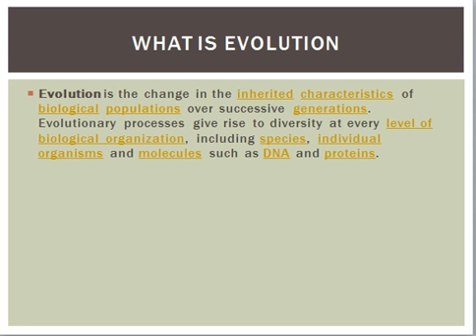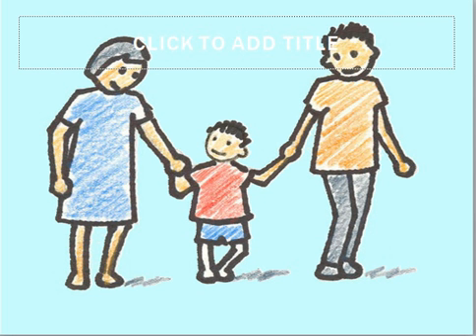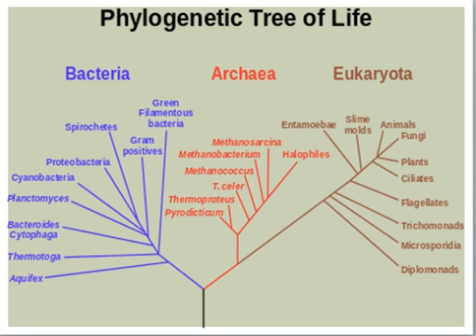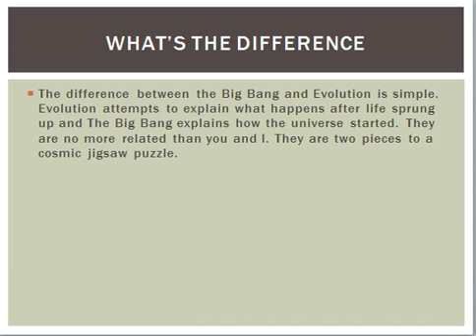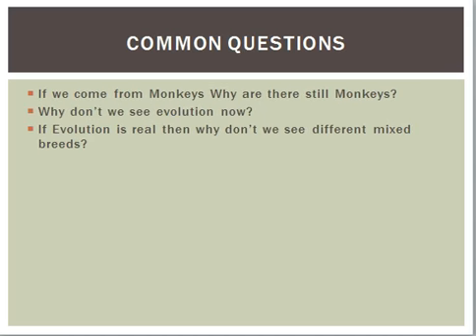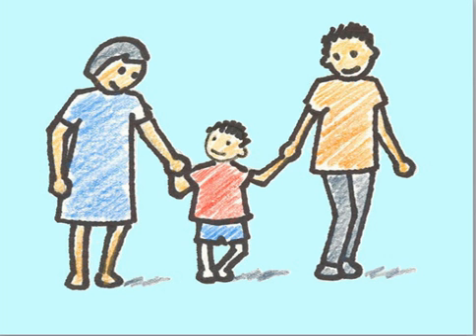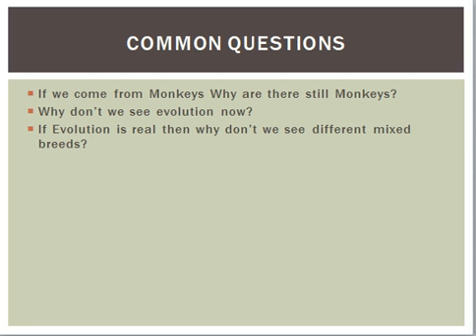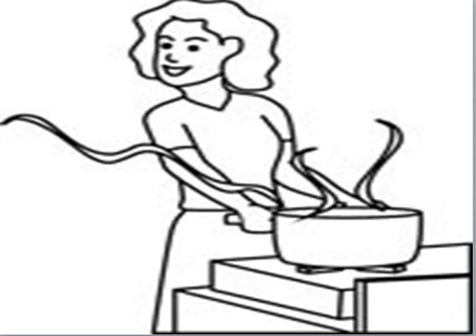The differences between Evolution and The Big Bang Theory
This is going over the common misconceptions of Evolution and how it relates to the Big Bang Theory.

Although the websites used in this video are not "scientific" each are from a credible source and can easily be backed up by mountains of data.

Side note: C. Elegans do not have teeth, I feel like I am going to get a lot of questions about that.

Websites used: Wikipedia!!!